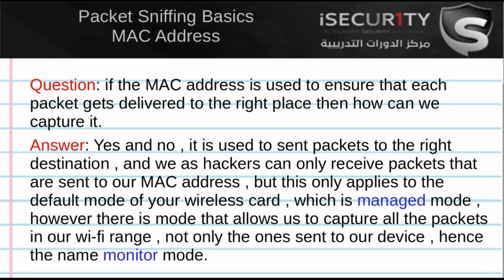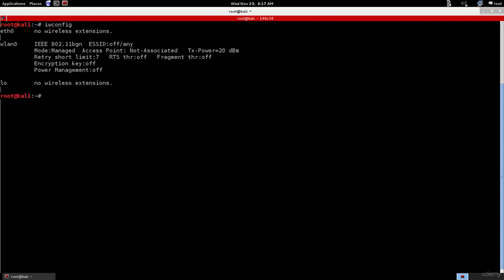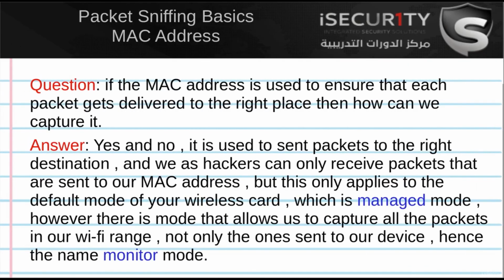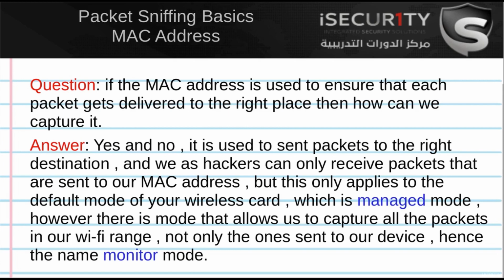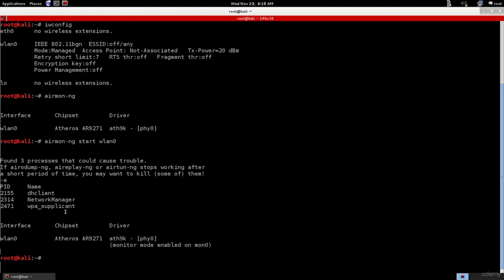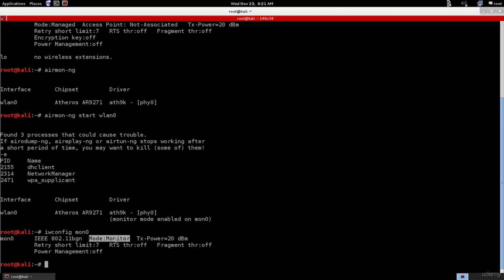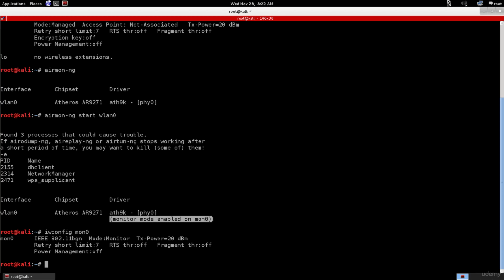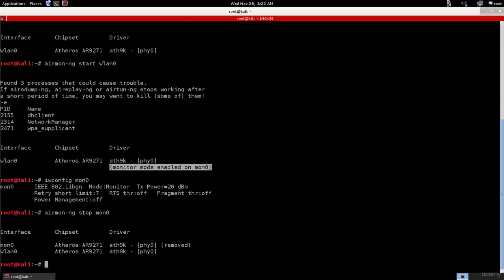Complete hacking course part 10